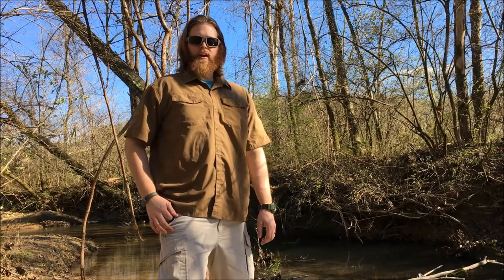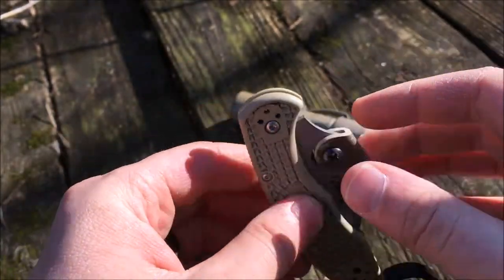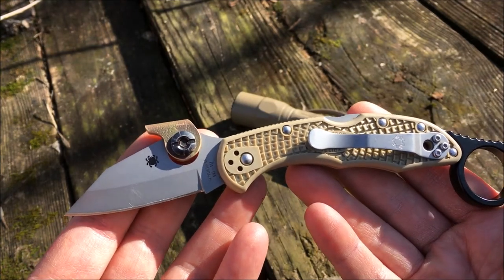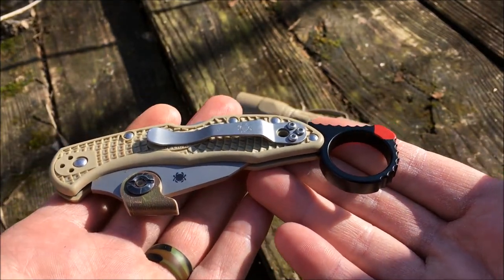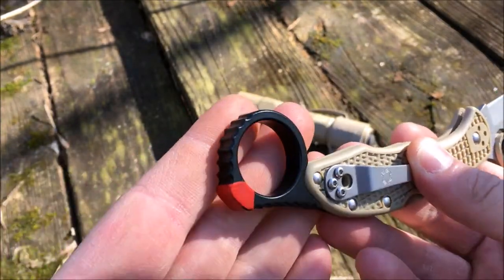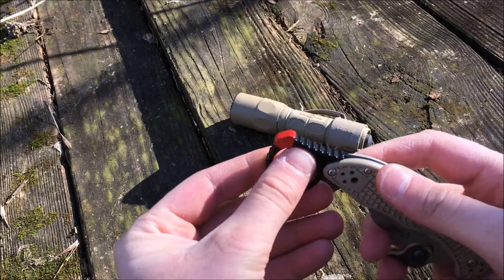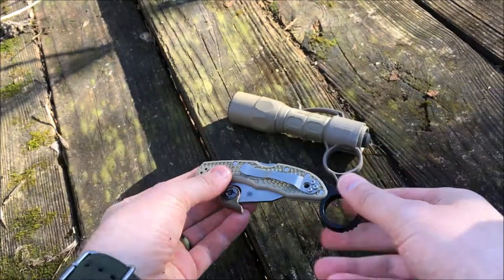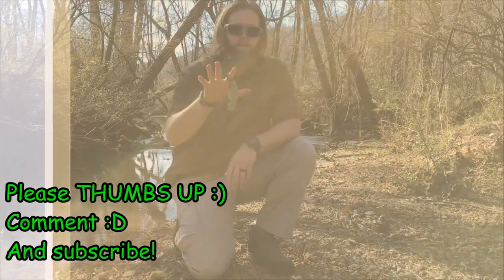Wise Men Company "Signet Ring" Delica Mod REVIEW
The "Signet Ring" by Wise Men Company is an easy to add on aftermarket finger ring that turns the Spyderco Delica into a Kerambit style knife.